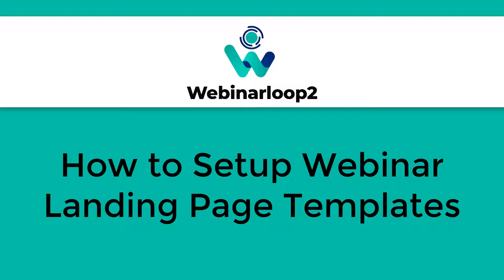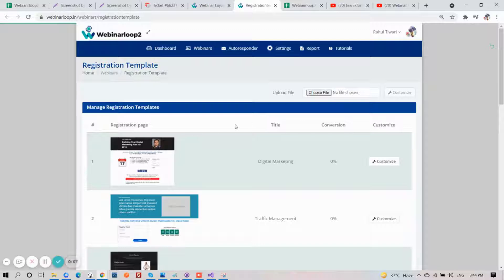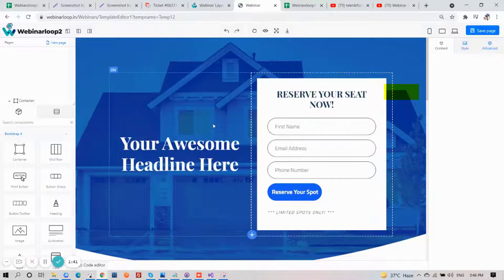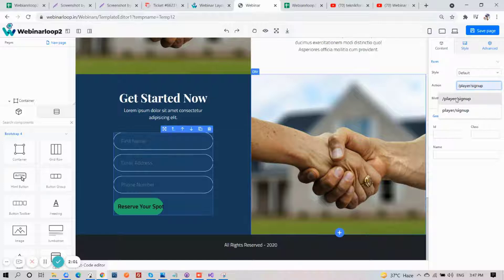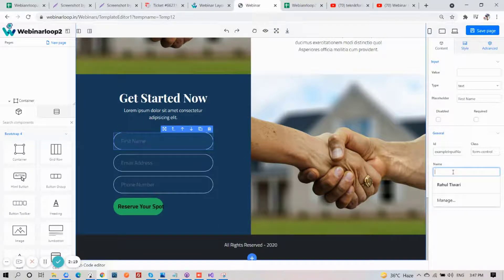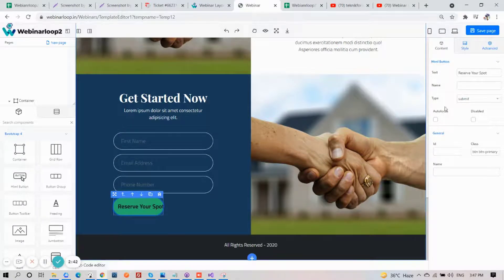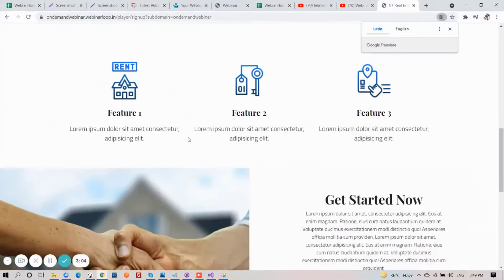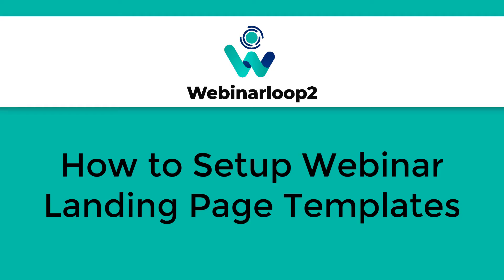How to setup webinar landing page templates in Webinarloop (Best Webinar Automation Tool)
In this video we will show you how to setup webinar landing page templates in Webinarloop 2.

Webinarloop is the latest breakthrough product from Teknikforce to get you more sales and more sales from webinars.

Features:

✔️ Full screen video experience makes your webinars richer, more lifelike.

✔️ Innovative sidebar engagement panel never seen before in any Webinar software.

✔️ No hosting required.

✔️ Live-chat with your webinar attendees.

✔️ Automated webinar reminders on Email & SMS.

✔️ Personal branding on webinar pages.

✔️ Dozens of templates for Webinar optin pages.

✔️ Breakthrough call to action system lets you show your call to actions during the webinar.

✔️ Show info-boxes, images and do quick surveys during your webinar.

✔️ Google & Facebook retargeting out of the box.

✔️ Pre-recorded & simulated chat. Build your own narrative.

✔️ Webinar Transfer - Transfer your webinar to any account with just a click.

✔️ Supports all major autoresponders.

✔️ Import leads into your webinars using CSV files.

✔️ Detailed analytics & reporting